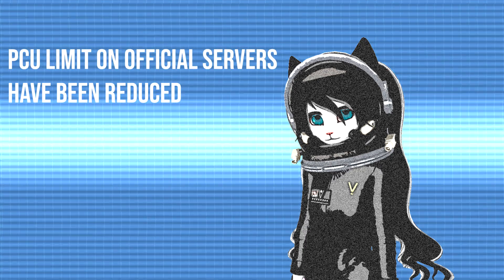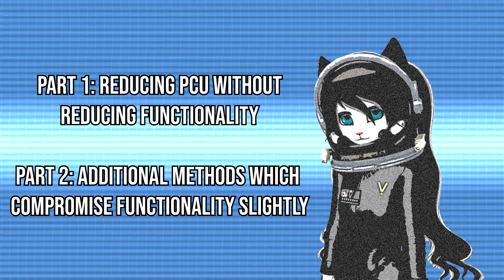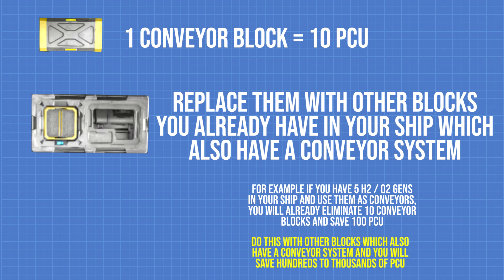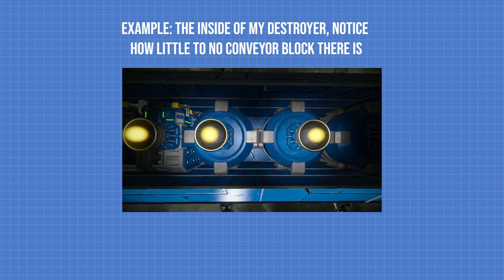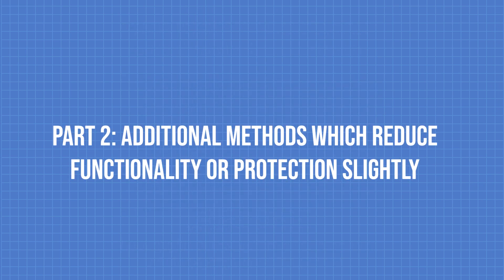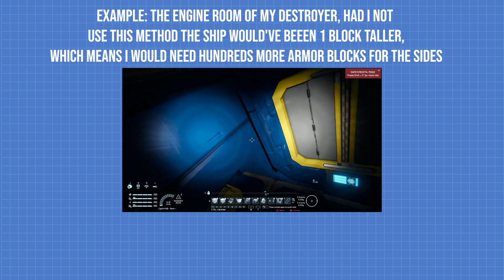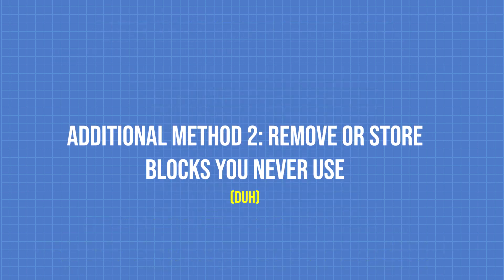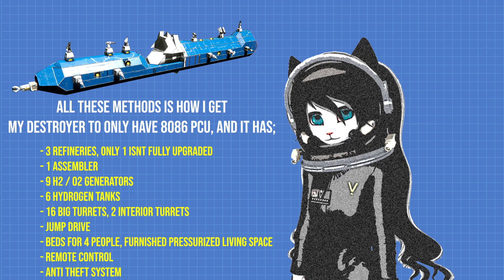How to Optimize your Ship or Station PCU, Space Engineers Grid Optimization Guide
A short video tutorial / guide explaining how to optimize your ship or station's PCU so they don't use so much, without reducing their functionality.

Especially important after the economy update!